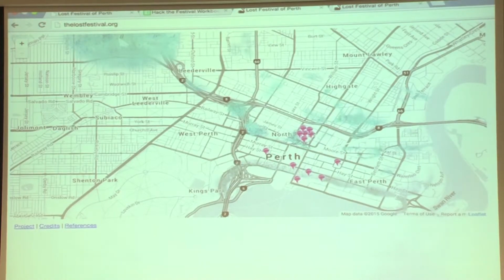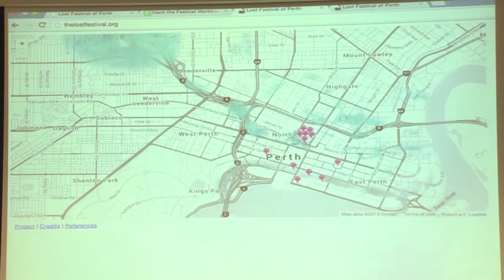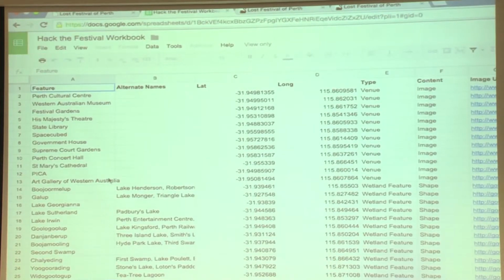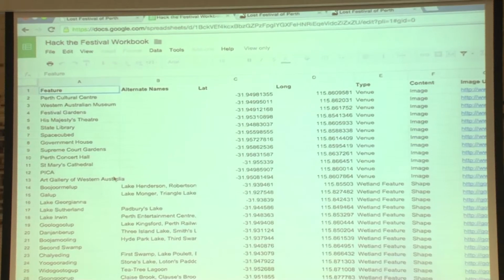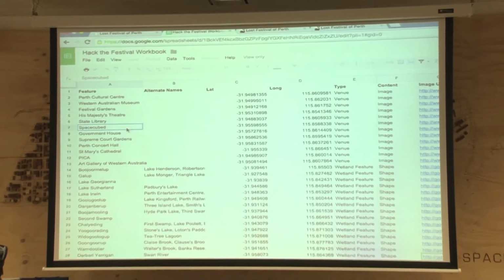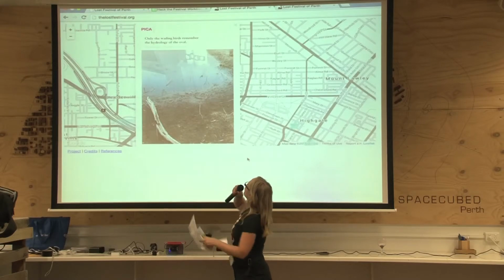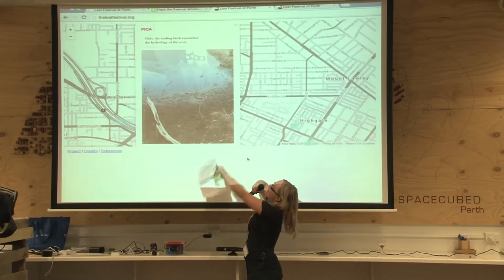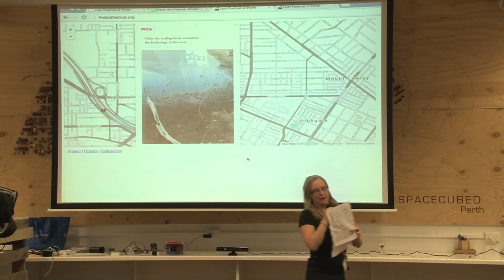The Lost Festival of Perth by Here Be (Bearded) Dragons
The Lost Festival is a digital illustration project for Hack the Festival 2015. The Festival sits on a city of lost wetlands.  It floats above a string of lakes, the majority of which endure in drains, in the waters just beneath the City Link, and in memory. The maps, names, and stories of the wetlands have been dispersed across Government records, theses, local narratives. This project takes the Festival as an anchor for understanding this hidden landscape, using this moment in art and time to animate and describe what has been erased. At the same time, it draws on local arts - particularly photography and poetry - to illustrate the city's lost wetlands.

Helen Ensikat
Keith Moss